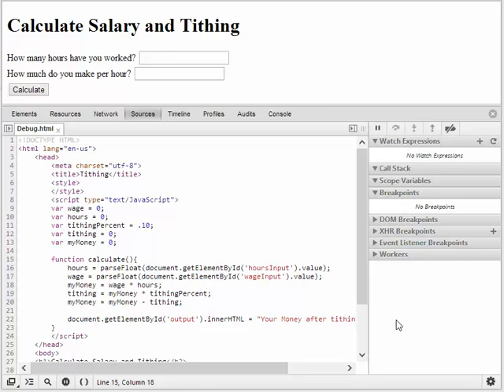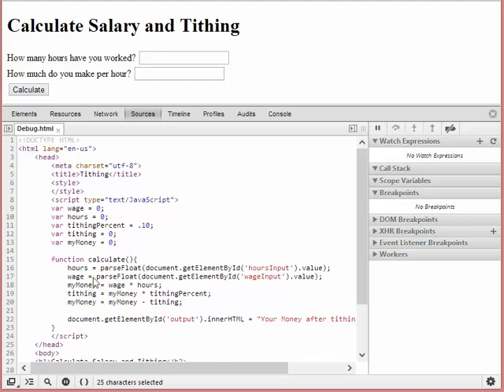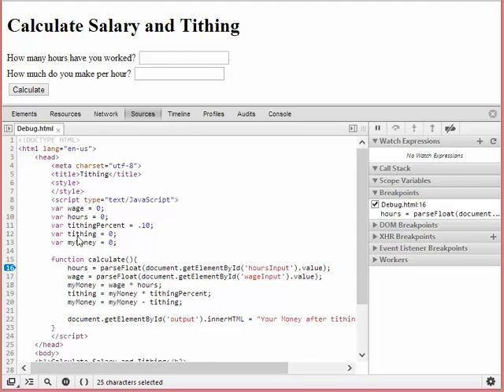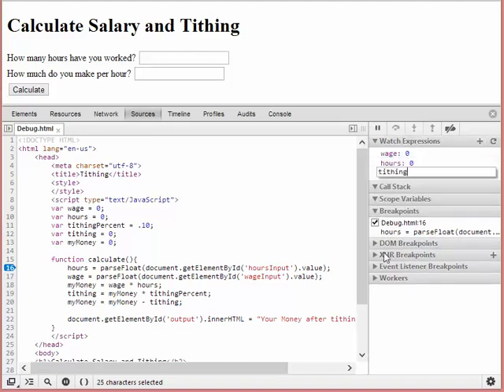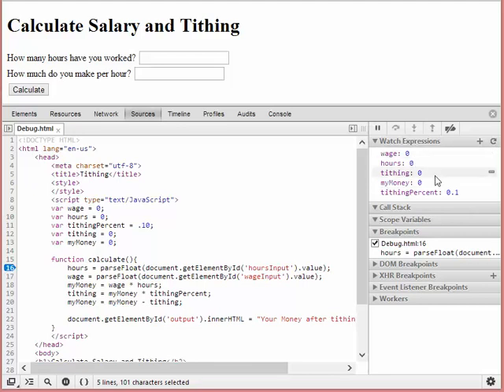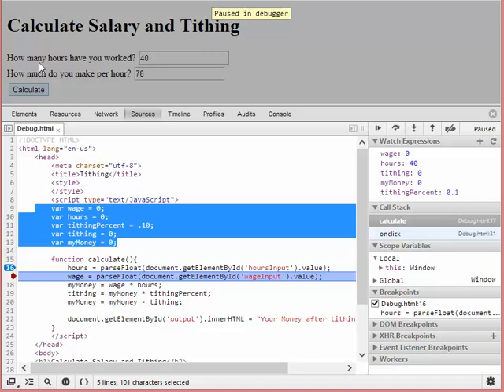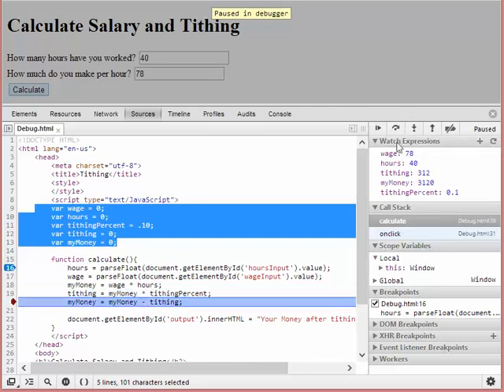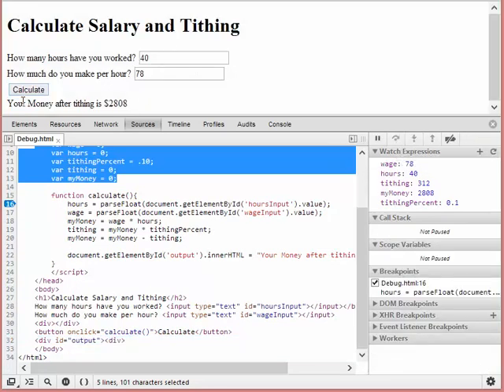W5 4 Debugging Bonus